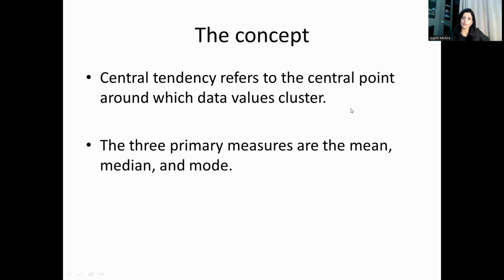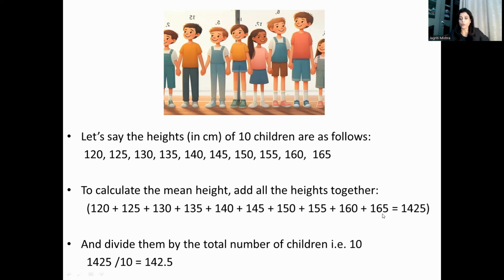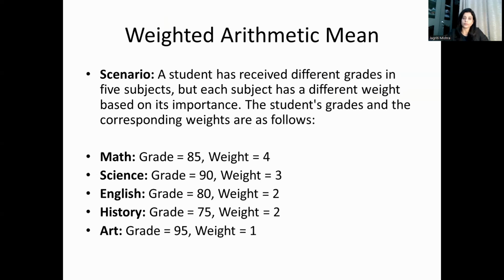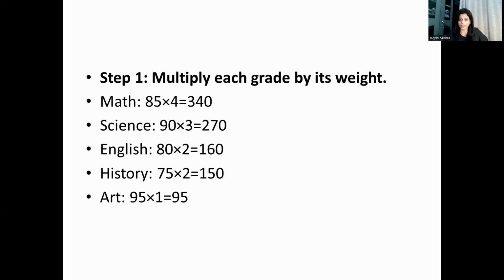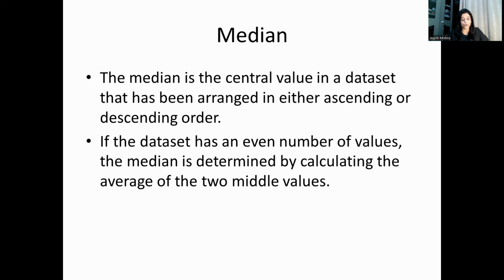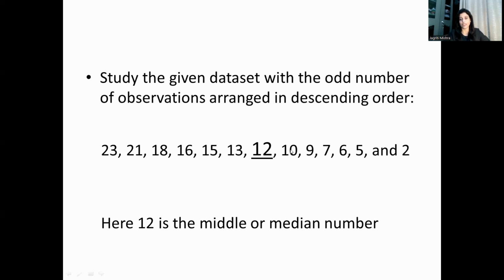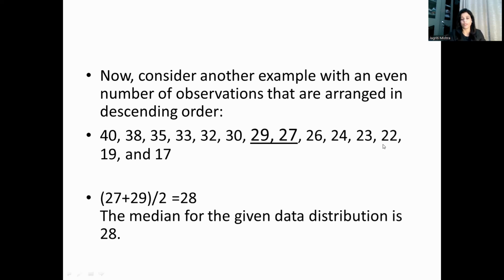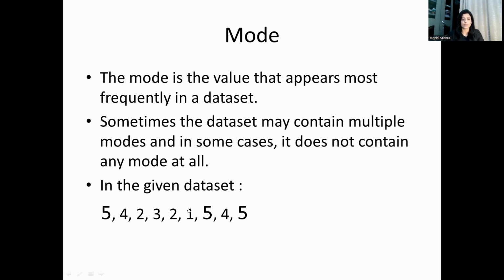Measures of central tendency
@Prof_Speaks1 In this video, we break down the three essential measures of central tendency: Mean, Median, and Mode. Whether you're a student or just curious about statistics, this tutorial will help you understand:

Mean: How to calculate the average of a dataset.
Median: The middle value that separates your data into two halves.
Mode: The most frequently occurring number in a dataset.
We’ll walk you through simple, step-by-step examples, explaining when and why each measure is used. By the end of this video, you’ll have a solid understanding of these fundamental concepts, helping you to analyze data more effectively. Perfect for math enthusiasts, students, and anyone looking to improve their statistical skills.

🎓 Topics Covered:

What is Mean, and how to calculate it.
Understanding Median in both even and odd datasets.
Finding the Mode and why it matters in data analysis.